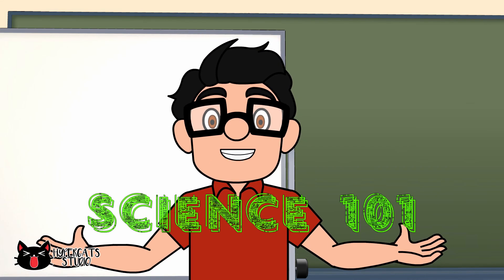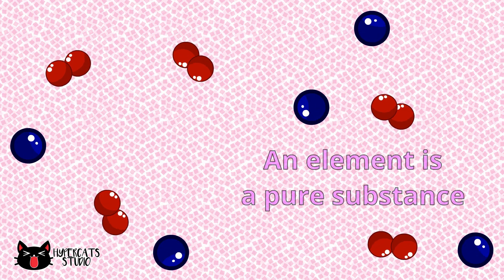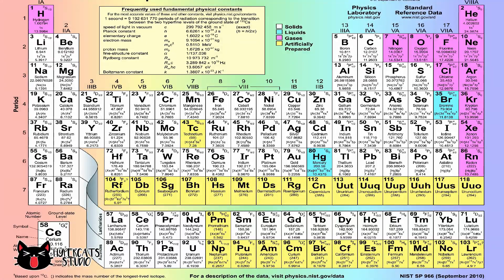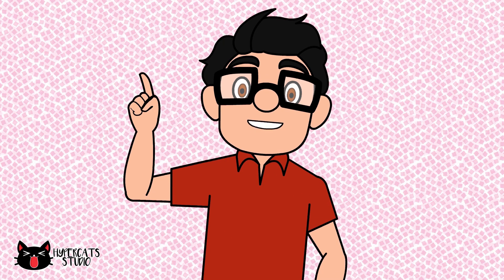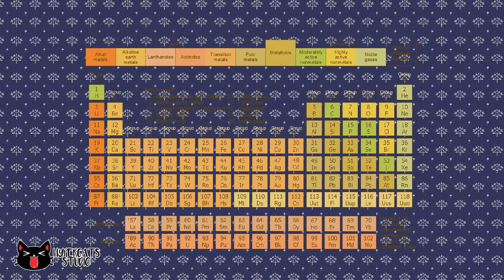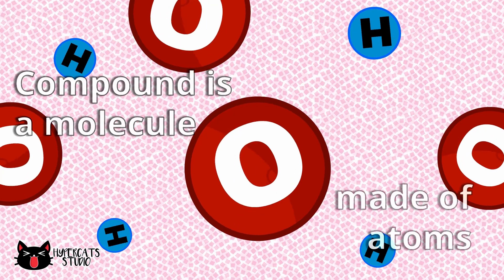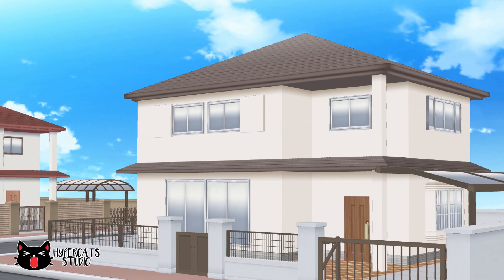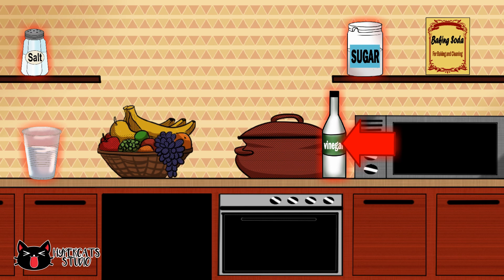[Science 101] Elements and Compounds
A rag, coin, water, ice cream, and fish sauce, are all matter. Matter is composed of tiny particles called atoms. When atoms combine it will form molecules. These molecules can be classified as elements or compound. Do you know the difference of the two?